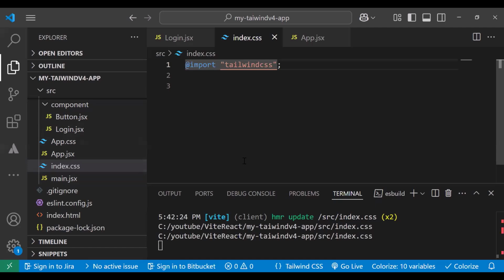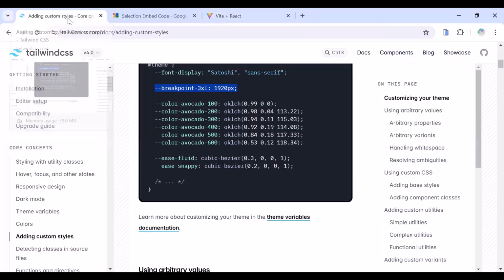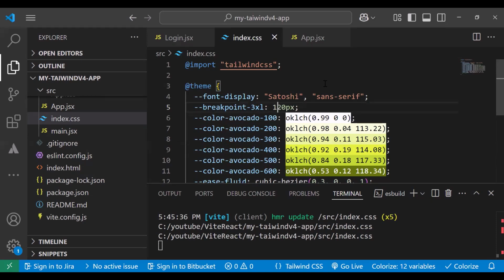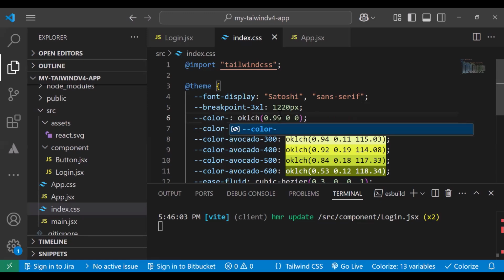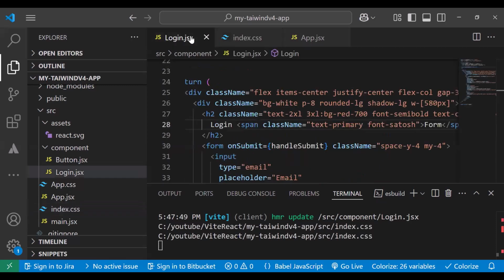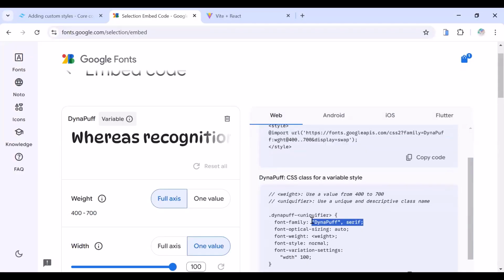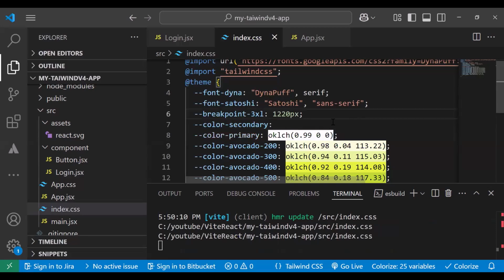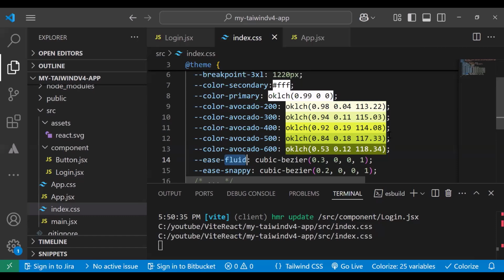How to Add Custom FONT in Tailwind CSS V4 & React | Add BREAKPOINTS,GOOGLE FONTS ,COLORS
This tutorial covers a step-by-step method on  how to add a custom/google font, breakpoints, color, and animations to your React + Vite project using Tailwind CSS v4.
By the end of this video, you'll know how to import and use custom/ google fonts in Tailwind CSS v4, add breakpoints, color, and animations across your React app.

How to Setup Tailwind CSS V4 in React with Vite for Beginners in 2025